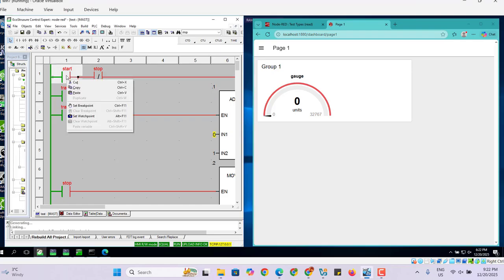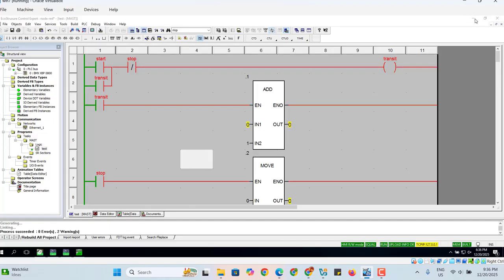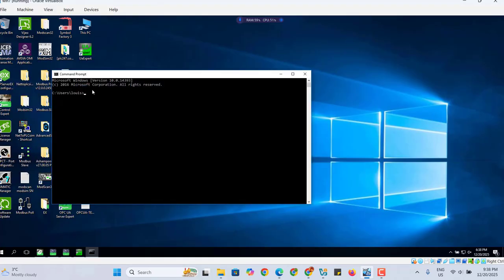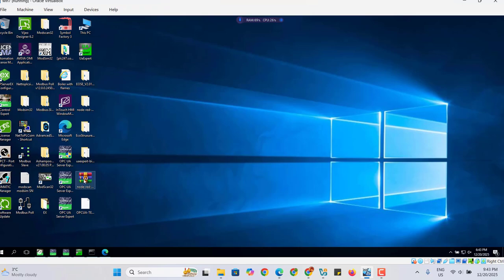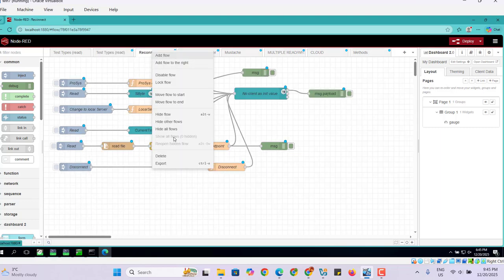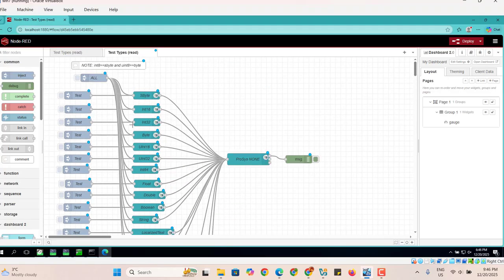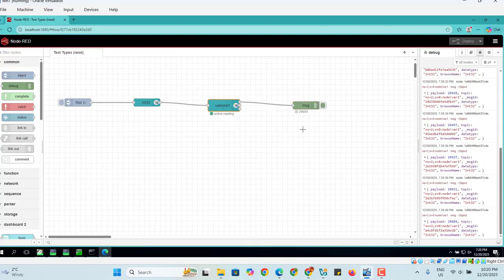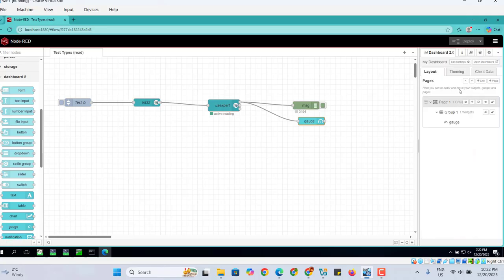No Code Industrial IoT: Link PLC to Node RED via OPC UA Step By Step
Learn how to connect a PLC to Node-RED using OPC UA in this complete, no-code step-by-step tutorial.
In this video, we bridge the gap between industrial automation and the IoT. I'll show you how to take a Schneider Control Expert (Unity Pro) simulation and pull live data into a Node-RED dashboard. This is the perfect setup for building Digital Twins or SCADA-lite interfaces without needing any physical hardware.

What we cover in this video:
Installing the OPC UA nodes in Node-RED.
Connecting to the PLC Simulator via the Endpoint URL.
Using the "Browse" feature to find PLC tags without manual addressing.

0:00 New Year's Welcome & Project Demo
1:15 The Architecture: Why OPC UA is the best bridge
2:45 Verifying the PLC Simulator & OPC UA Server status
4:30 Setting up Node-RED: Installing the OPC UA Palette
6:15 Configuring the OPC UA Client Node (Endpoint Setup)
8:00 The No-Code Magic: Browsing PLC Tags Live
10:30 Building the Dashboard: Gauges, Charts, and Switches
12:45 Final System Test & Real-time Data Sync
13:30 2026 Roadmap & Closing Tips